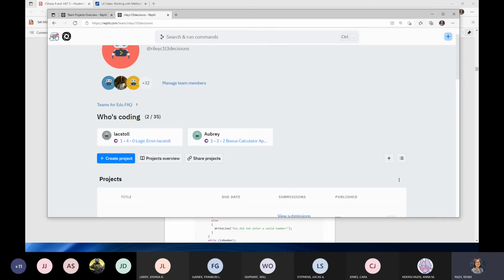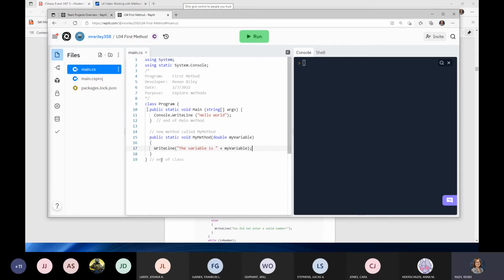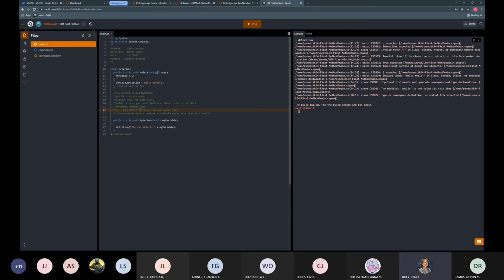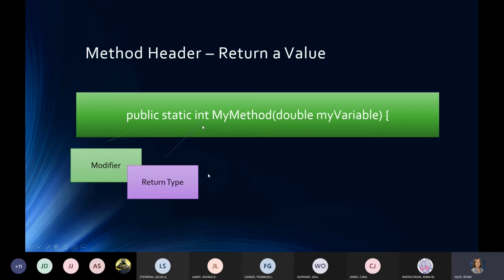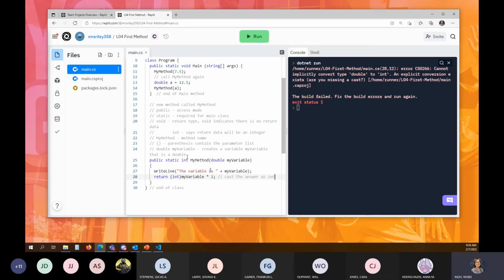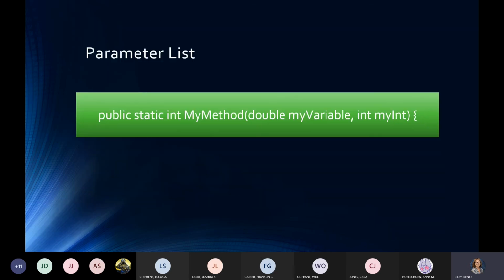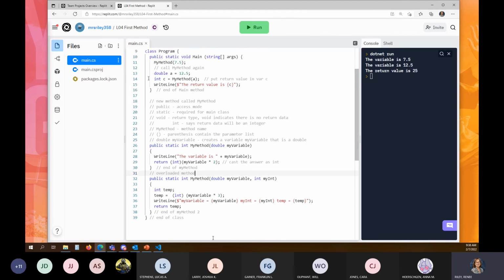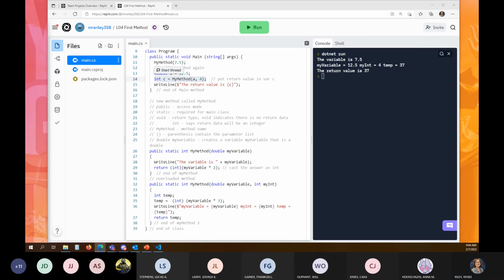CIS150 Lesson04 3 My First Method Code Walkthrough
Create a method (function) in C#. Add a parameter and call with an argument. Add a return value. Overload a method.